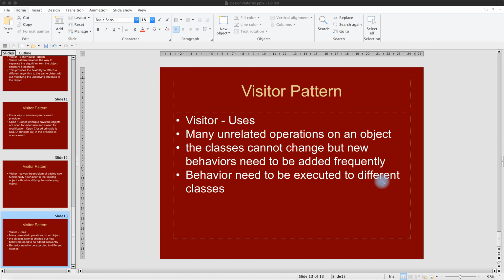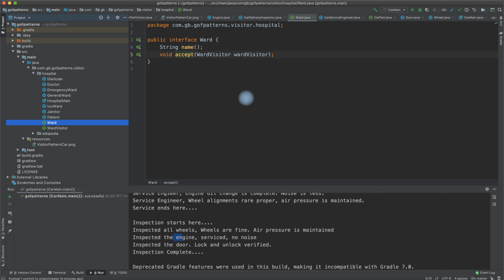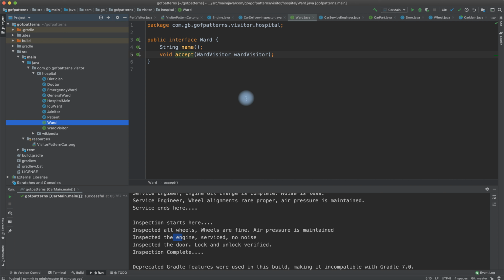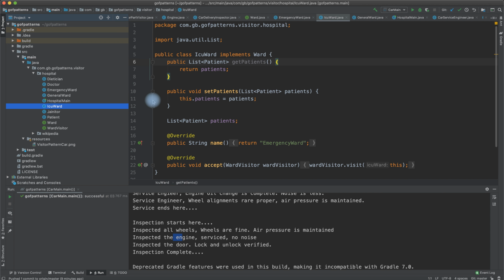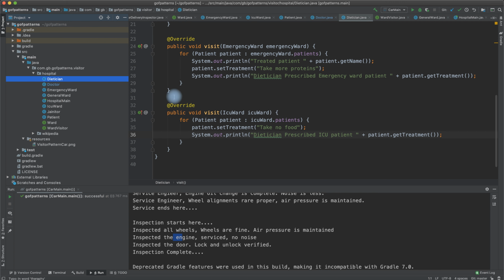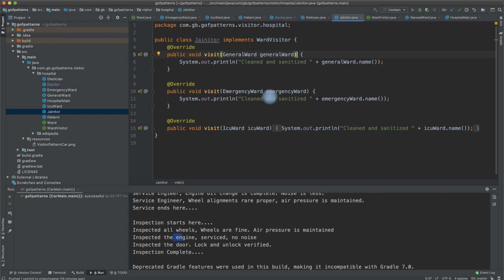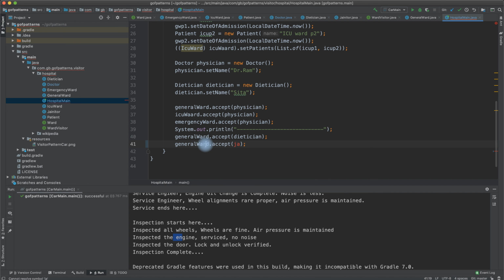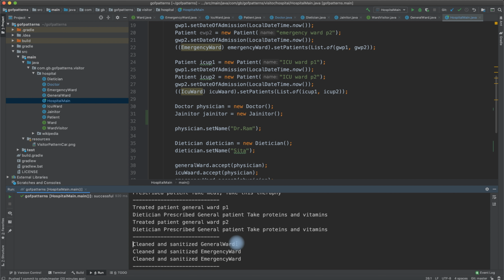Behavioural Design Pattern - Visitor Pattern - Hospital Example